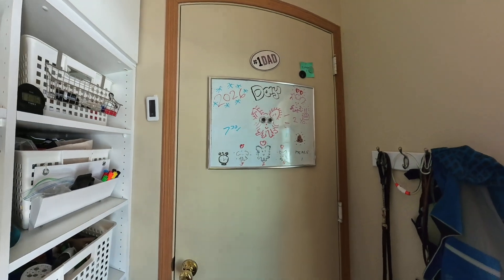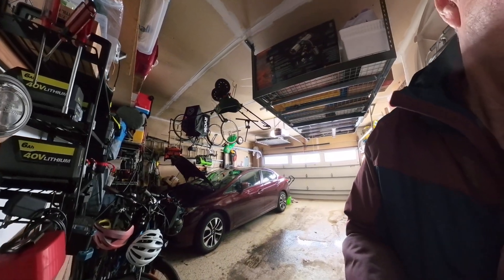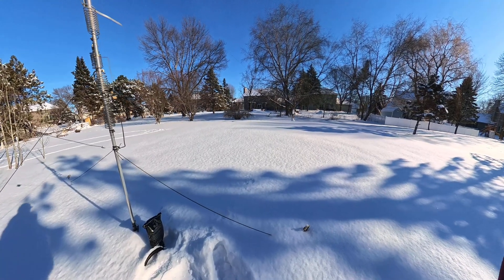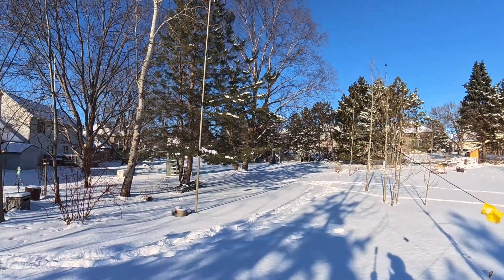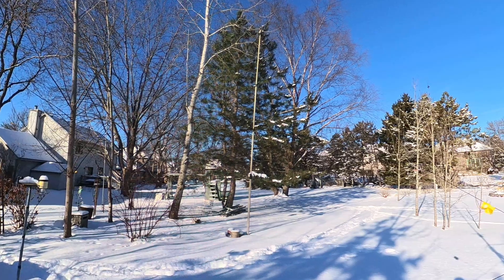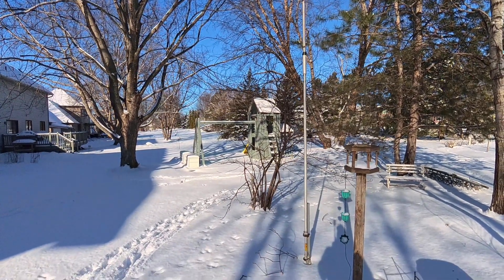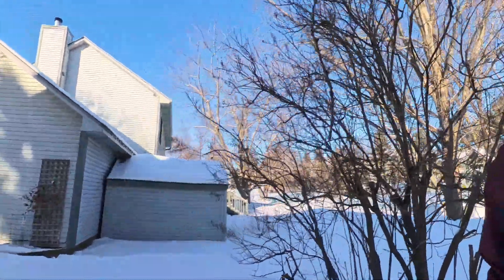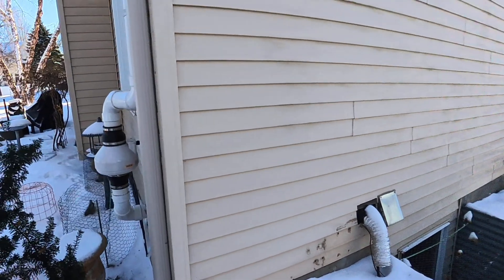Backyard antenna walkaround - January 2, 2026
A short walk around the back yard to check the status of the ham radio antennas. There are two ground-mounted verticals and an inverted vee maypole multiband antenna.  This is the first antenna check of 2026.